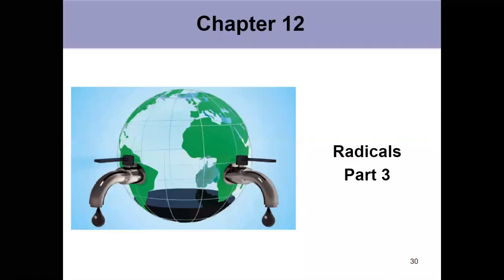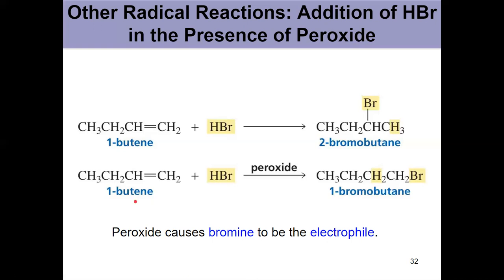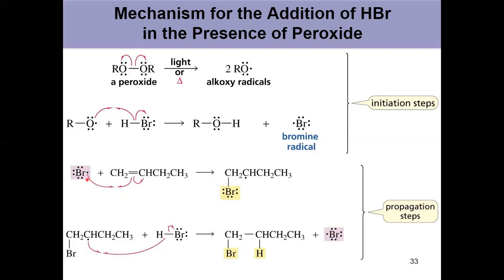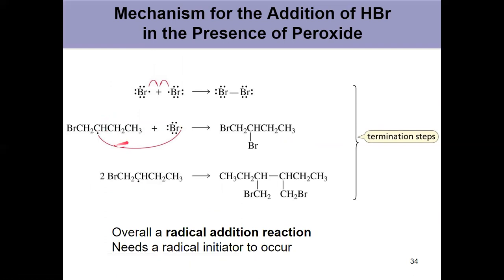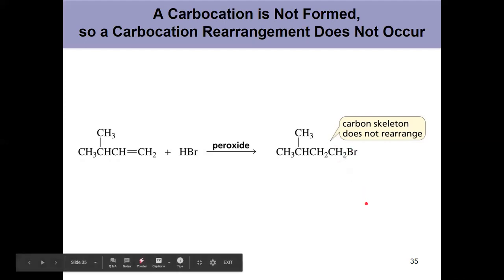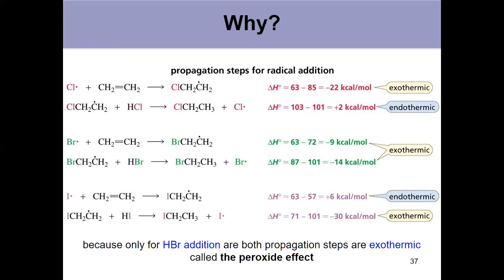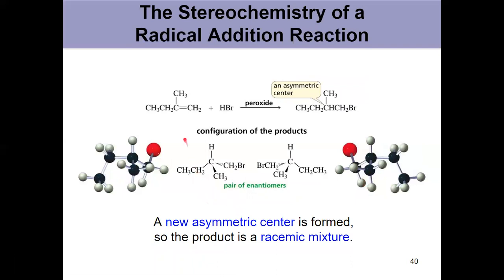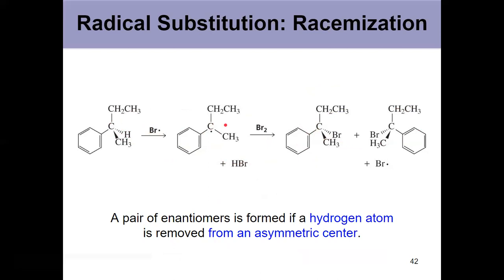Organic Chapter 12: Radicals Video 3 of 4